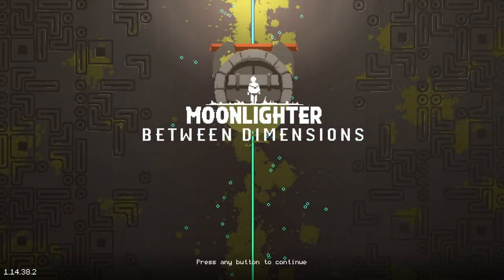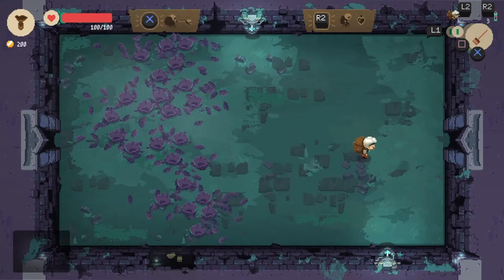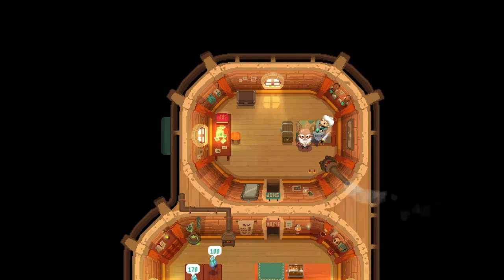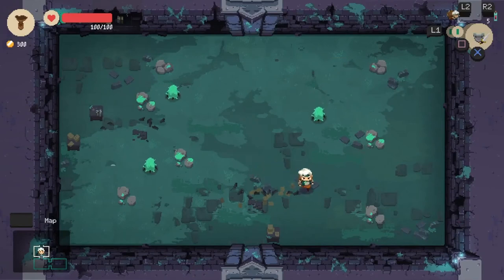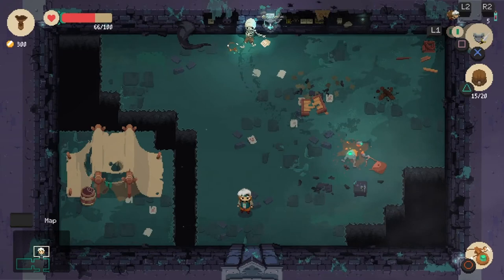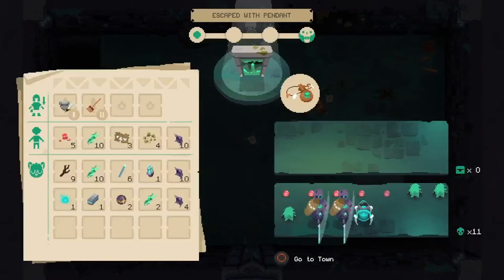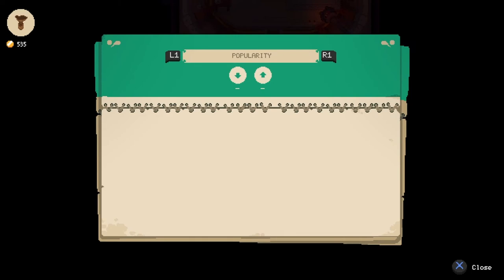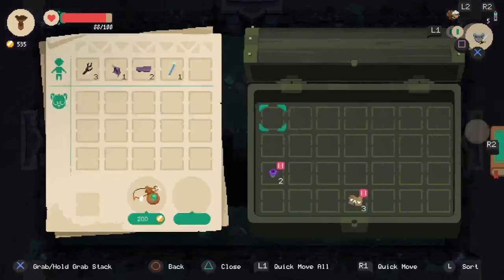Moonlighter EP1 - All Heroes Wear Bandanas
Intro episode of a Moonlighter: Between Dimensions playthrough.